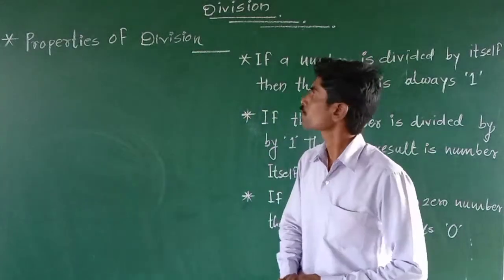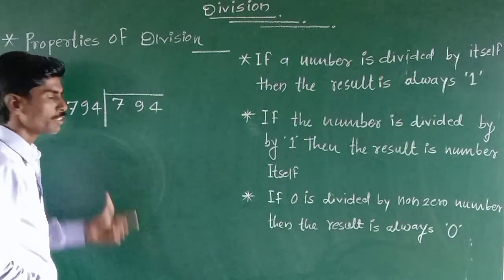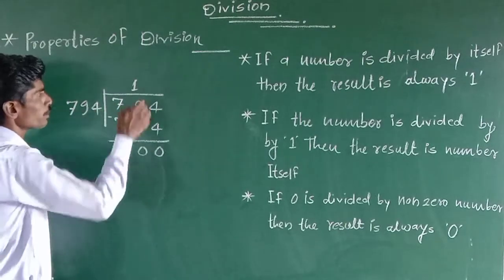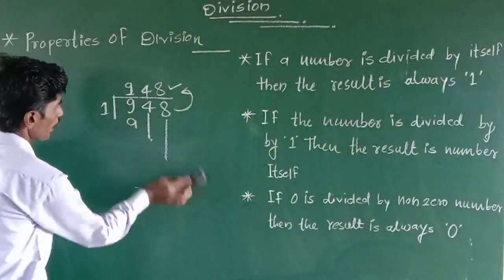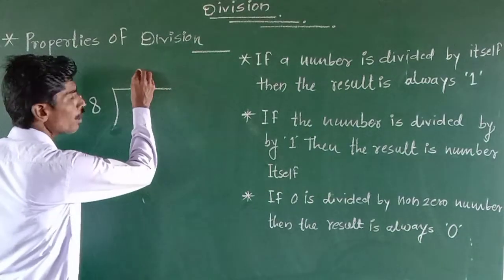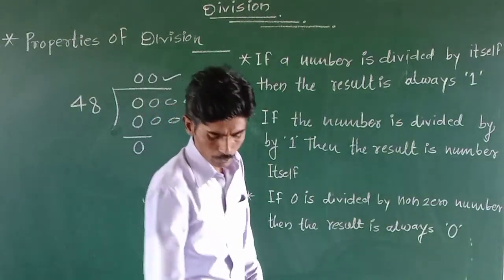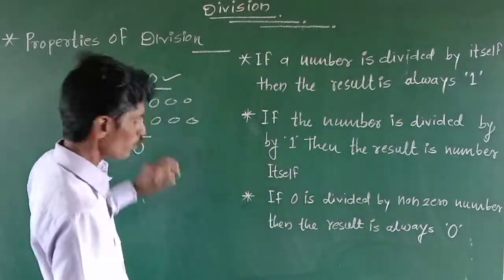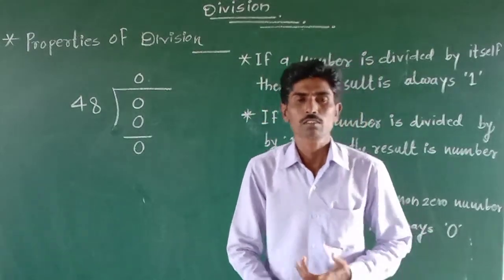Properties of Division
By shivanand sawale sir